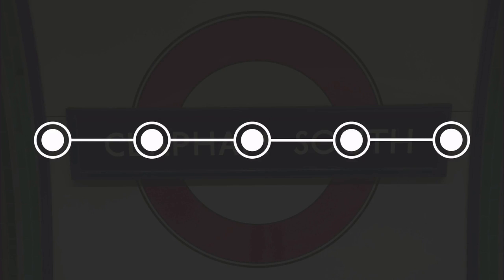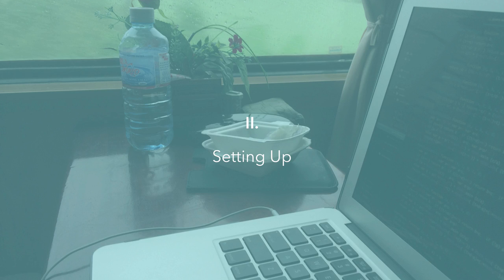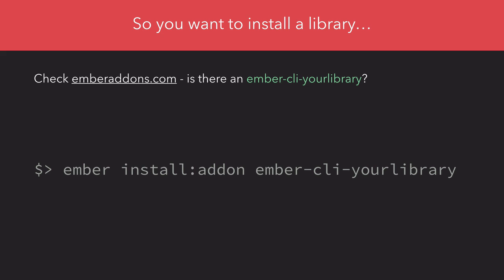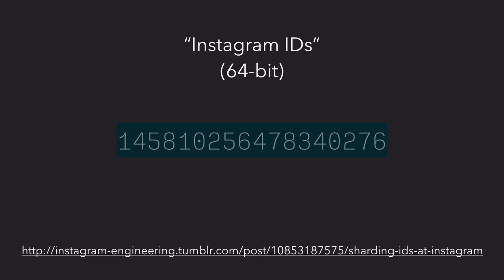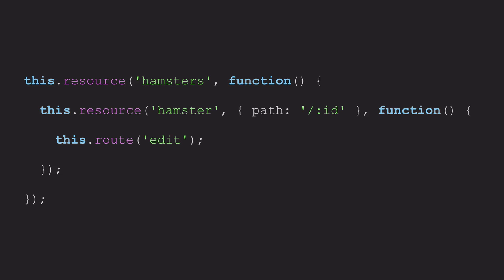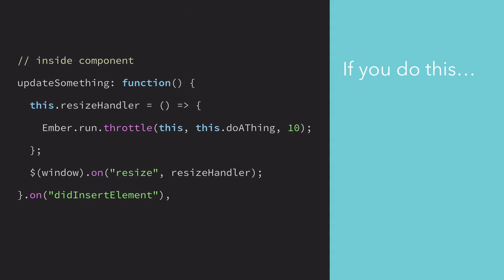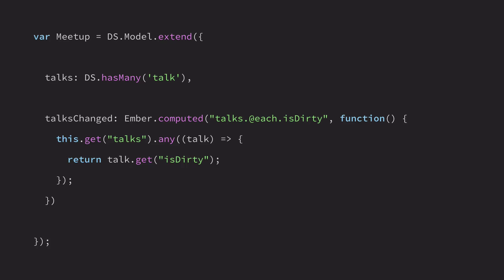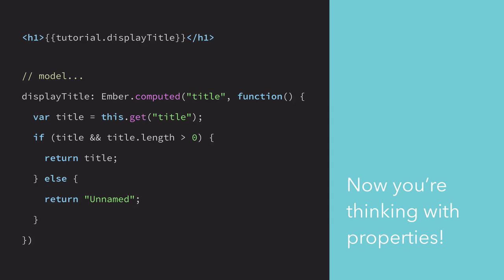Hamsters on a Train, by Nik Wakelin @ Ember London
From the March 2015 Ember London meetup.